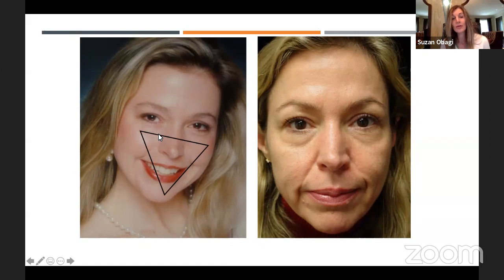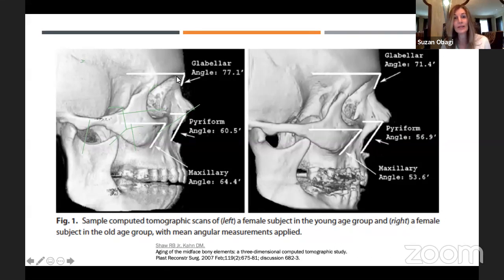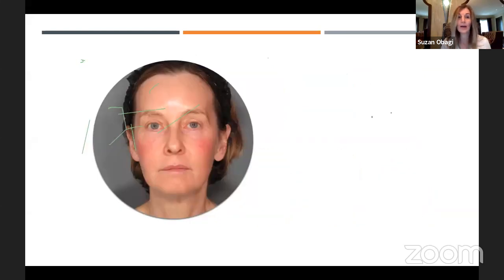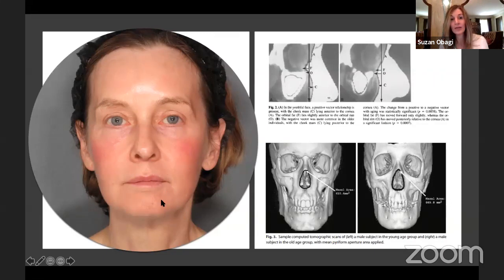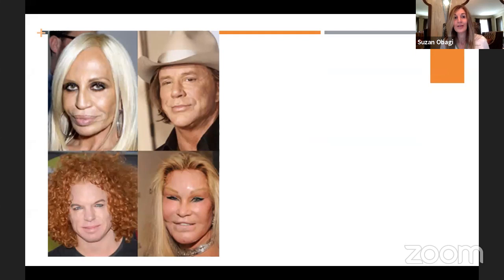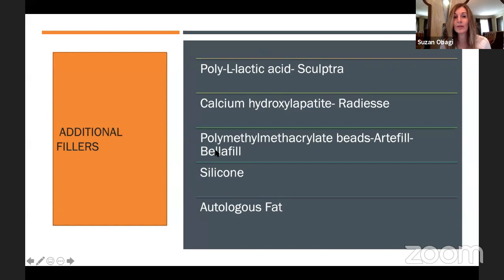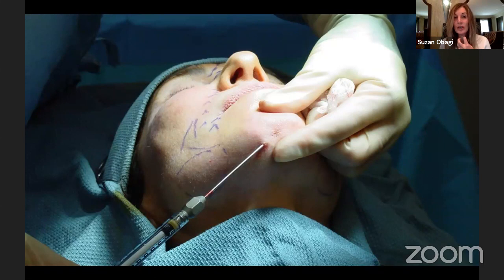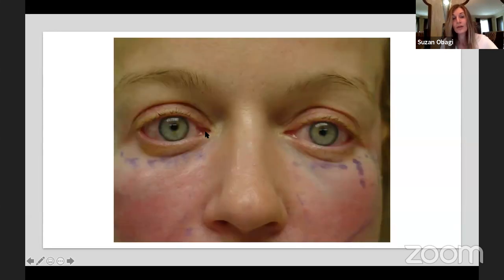Aesthetic Evaluation of the Face and Non-surgical Management